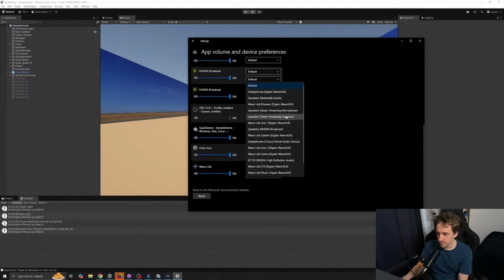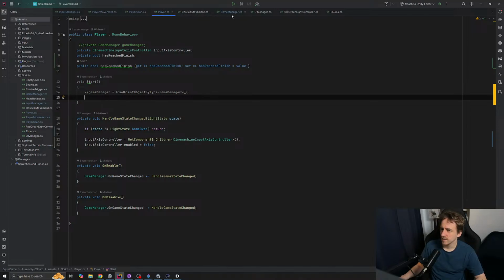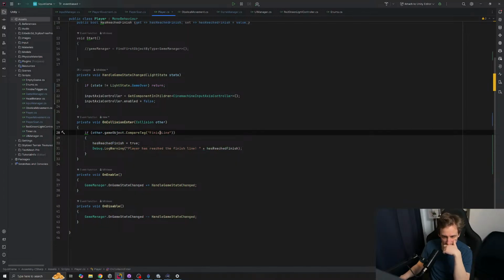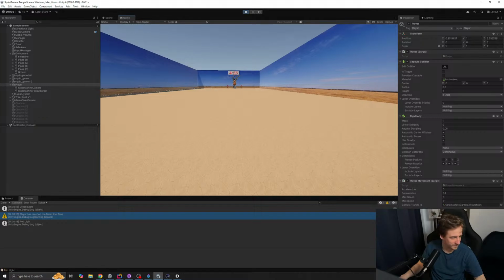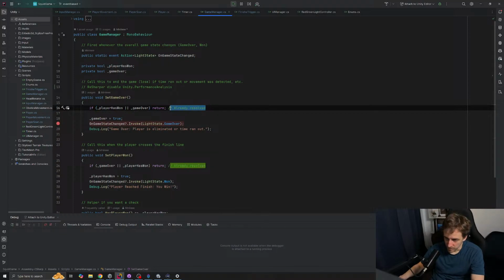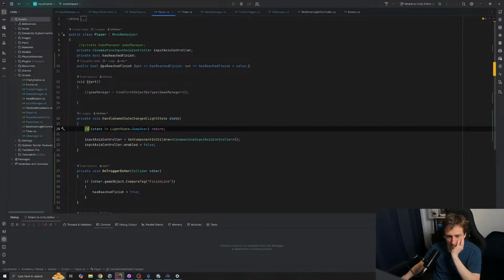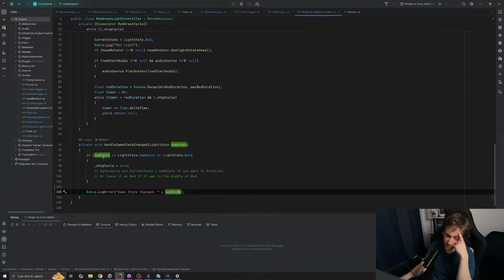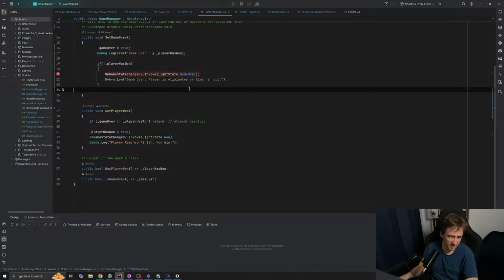(Test Stream) Not a Squid Game Red light Green light remake